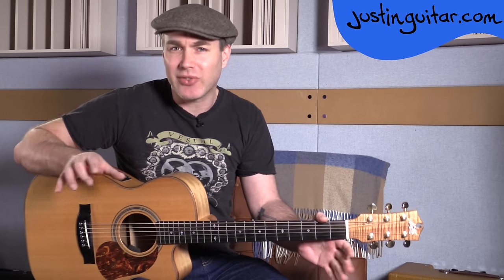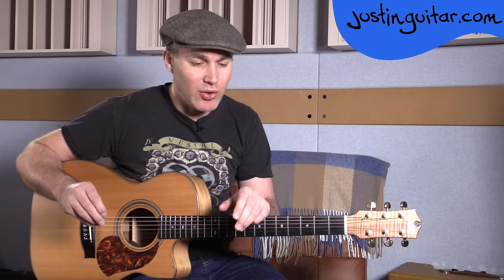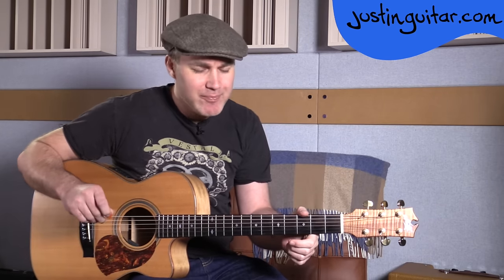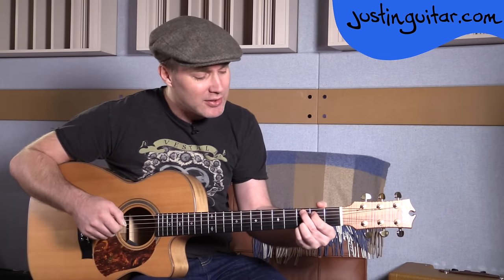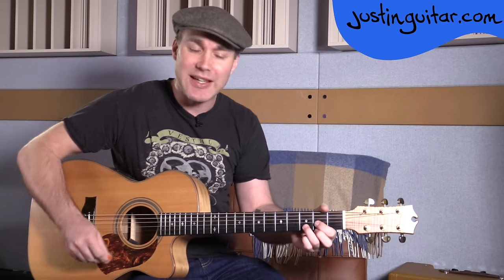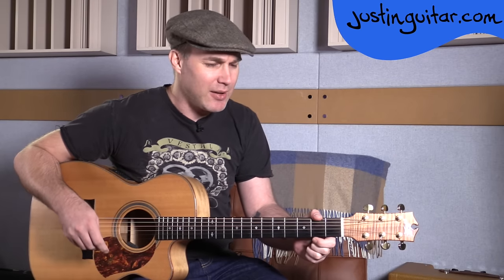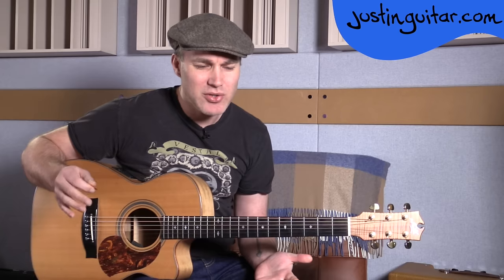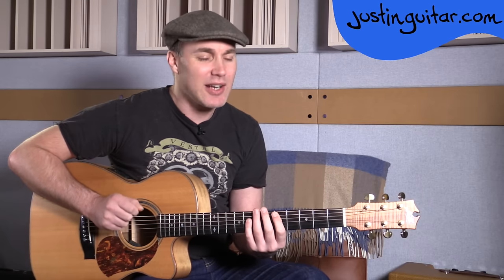How to play Heroes by Bowie on the acoustic guitar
👉 Over 600 Song Guitar Lessons With Chords, Tabs, & Lyrics In this lesson, we'll learn how to play Heroes by David Bowie on the acoustic guitar.

😢 R.I.P David Bowie. :( I recorded this lesson as tribute when Bowie left us. It's strange how emotional it feels when the great ones go, I never met the guy but feel like I knew him. Music is a powerful thing.

👉 Video Chapters
00:00 Demonstration
01:01 Introduction
01:16 Chord Progression 1
01:58 Play Through
02:32 Chord Progression 2
03:23 Play Through
03:52 Playing Tips
05:18 Strumming Tips
07:44 Riff
10:12 Conclusion